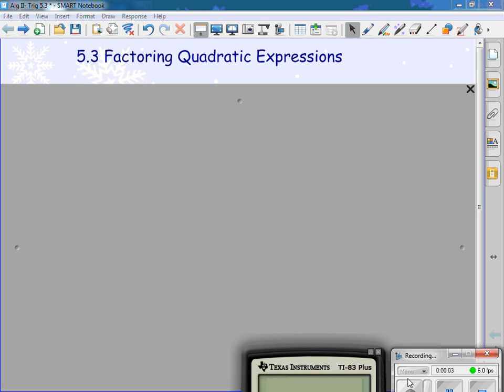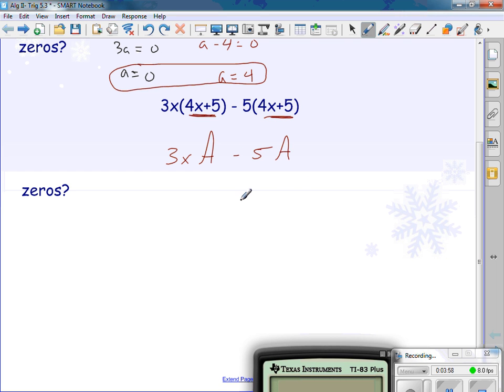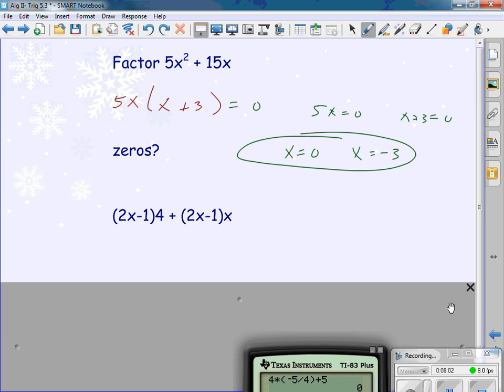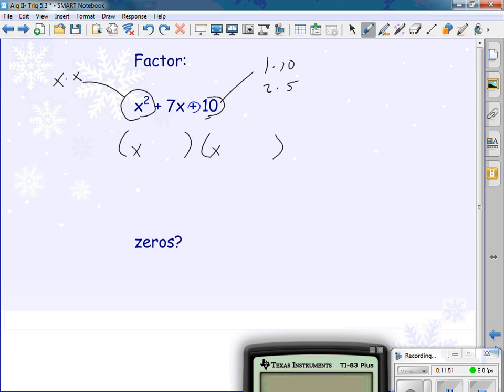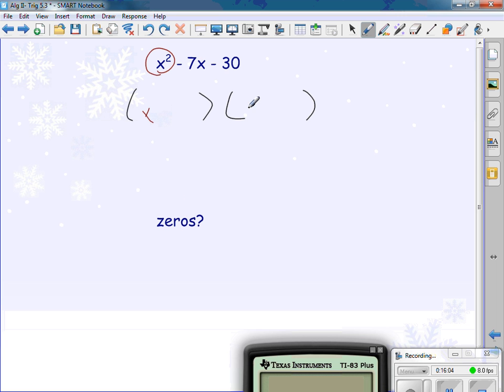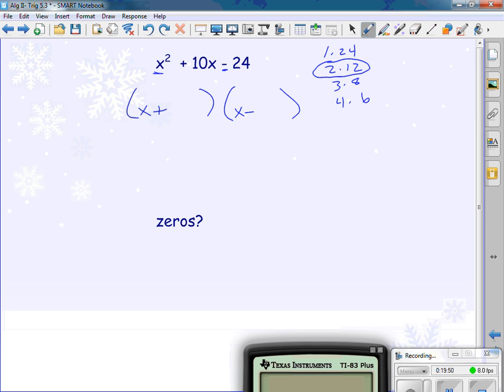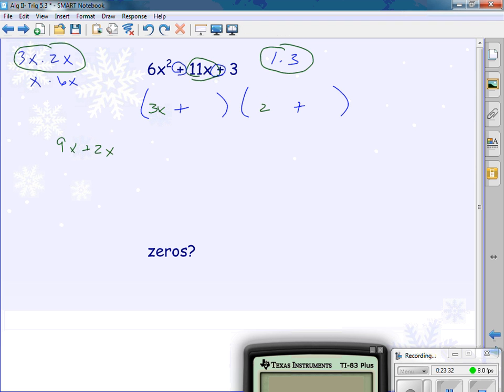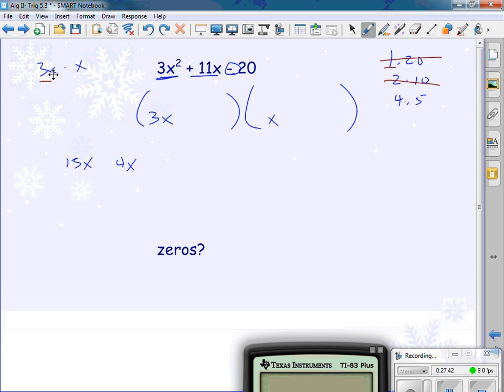Alg II: 5.3 Factoring Quads Pt. 1.wmv